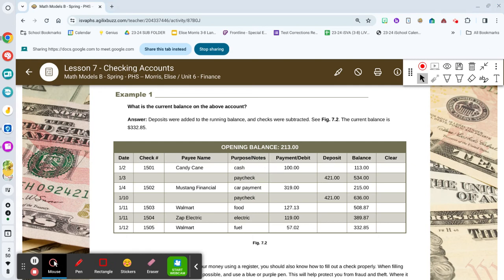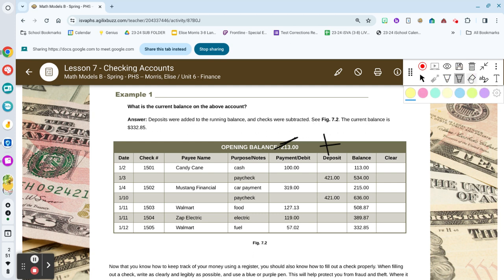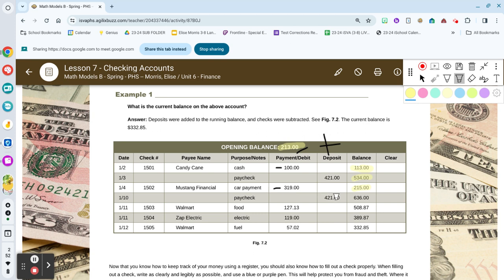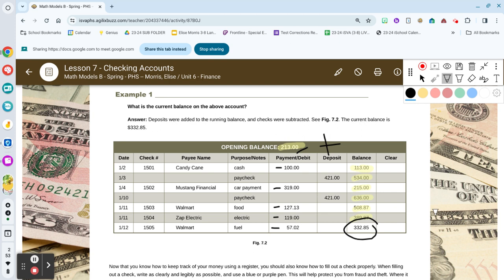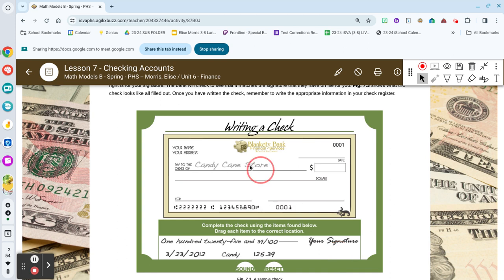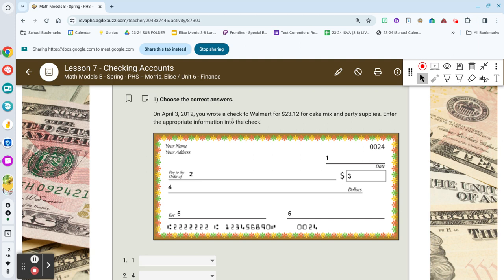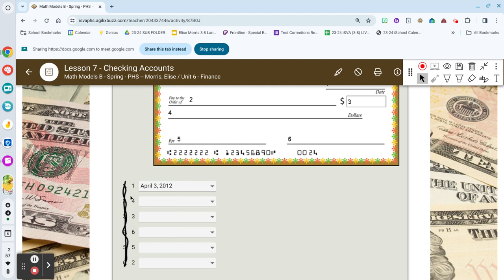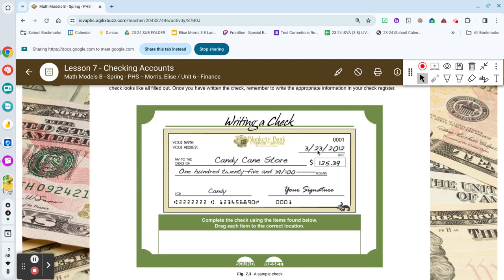Unit 6 Lesson 7: Checking Accounts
00:00 Buzz Examples: Checking Balance
05:25 Buzz HW #1  Writing a Check